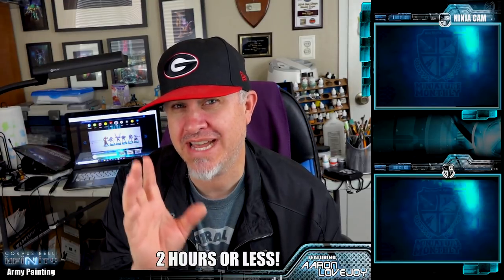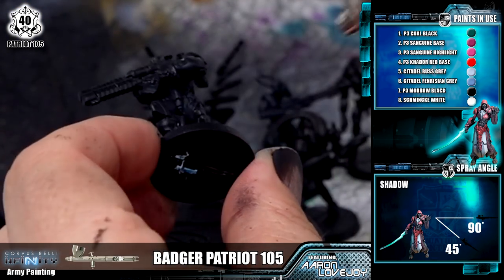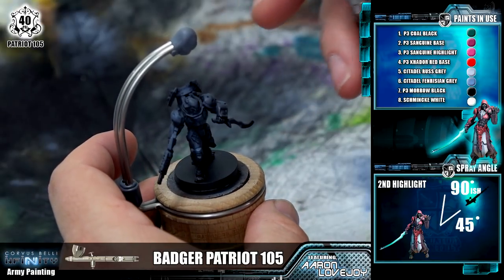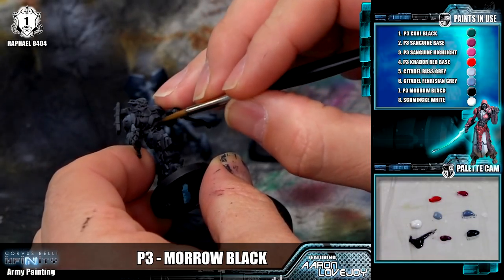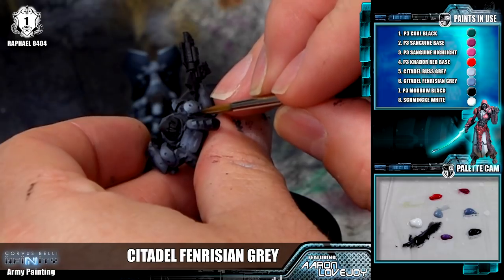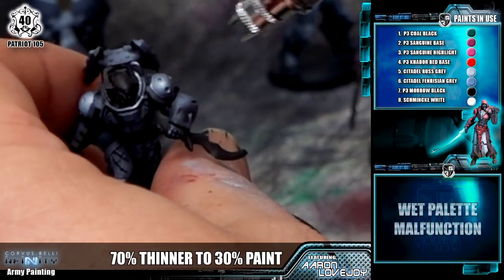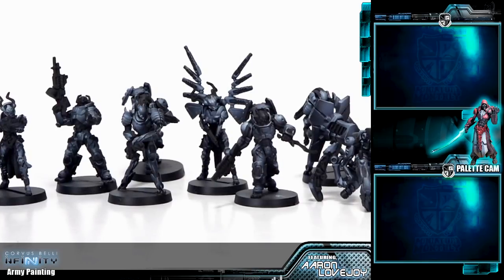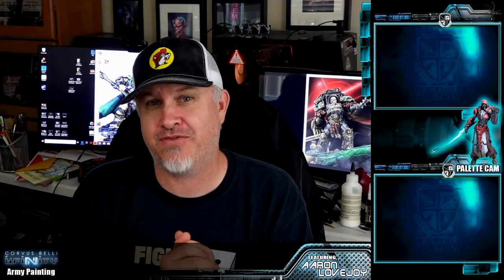Miniature Monthly Lesson 45: Infinity Army Painting Part 1